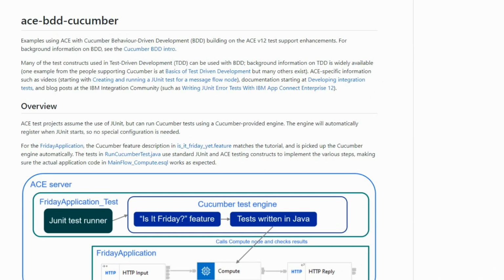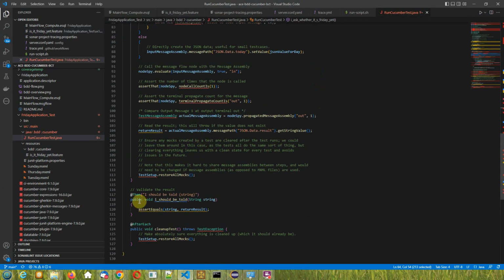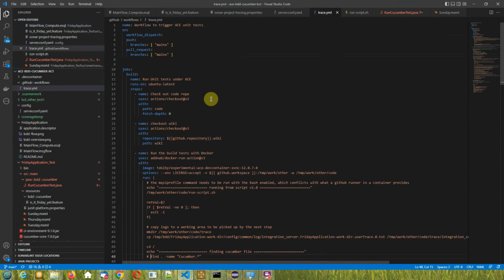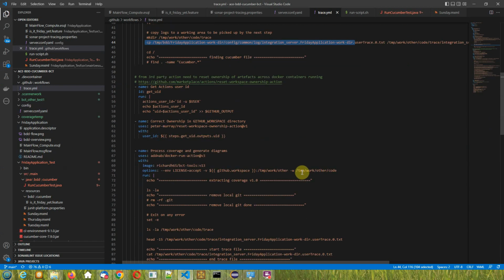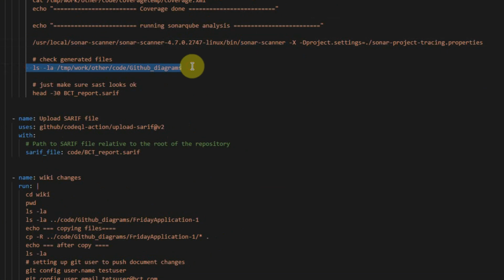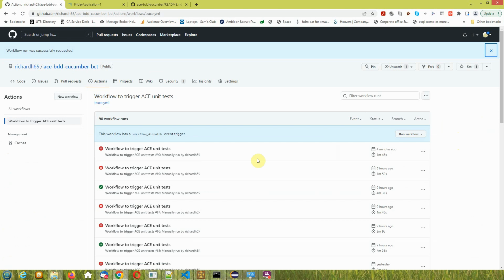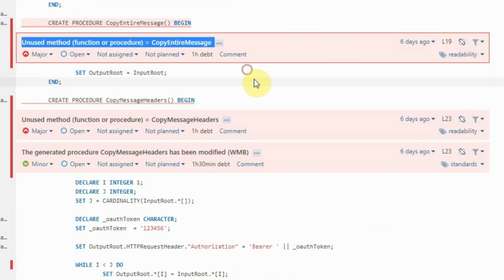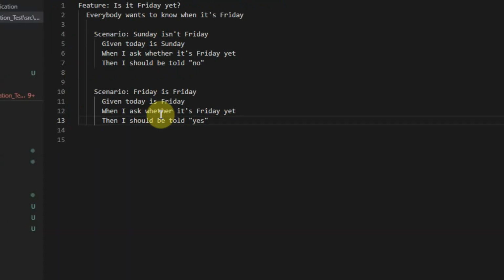ACE (App Connect Enterprise) BDD (behavior driven development) demonstration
A demonstration of using BDD techniques to test ACE compoents